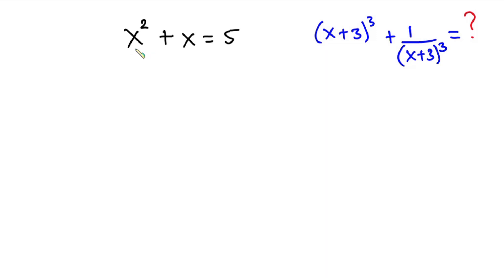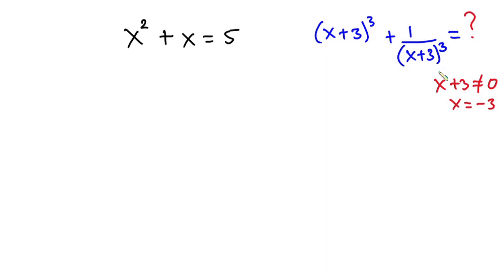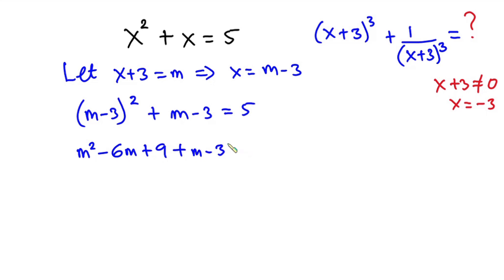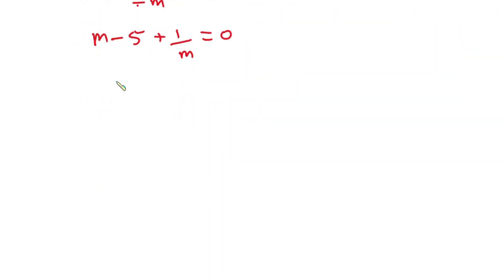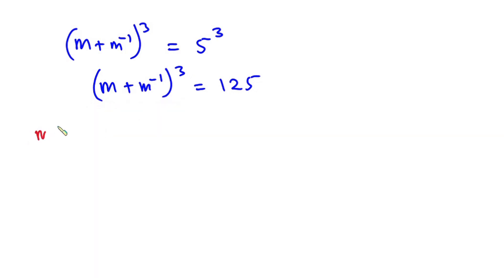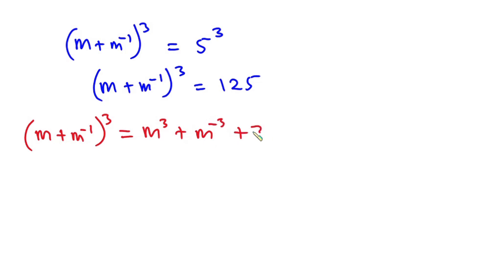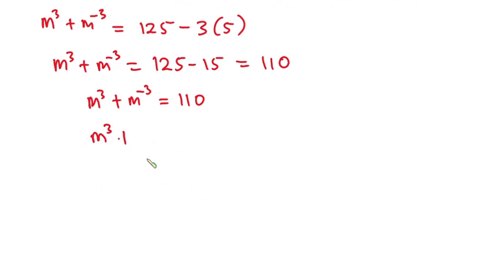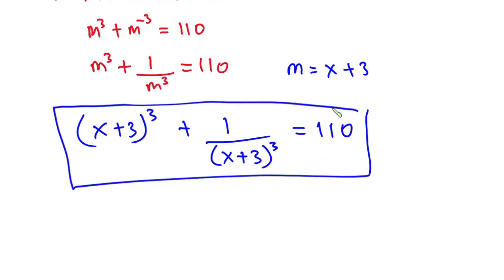Math Challenging Problem | Algebra Problems | x^2 + x =5 Find (x+3)^3 + 1/(x+3)^3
Hello Everyone, in this video we will be solving for the value of (x+3)^3 + 1/(x+3)^3 in this Exponential equation x^2 + x =5. This is one of the math challenging problems so this video is a step-by-step procedure on how to solve this nice algebraic problem.

BOOKS
Math Olympiad

Other Problems
a^4 + b^4 in a + b=3 ; a^2 + b^2=7